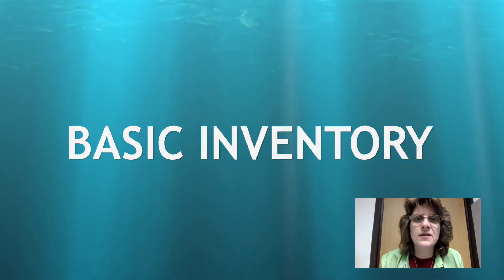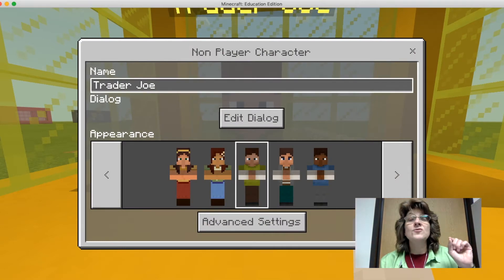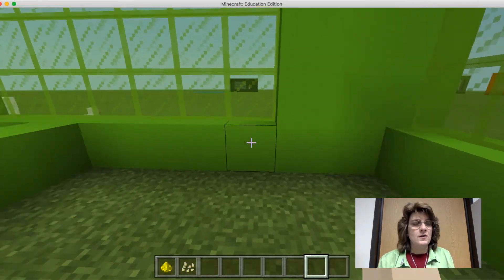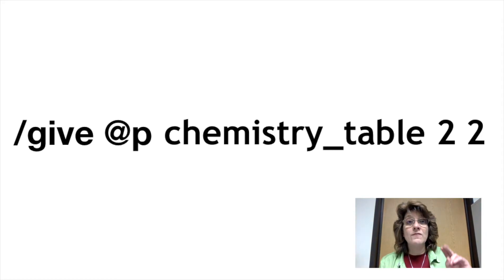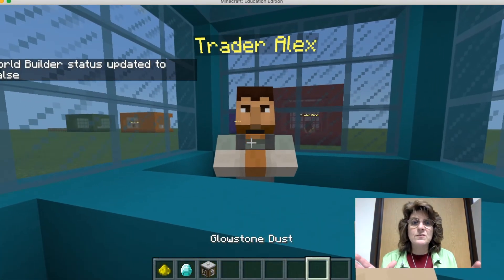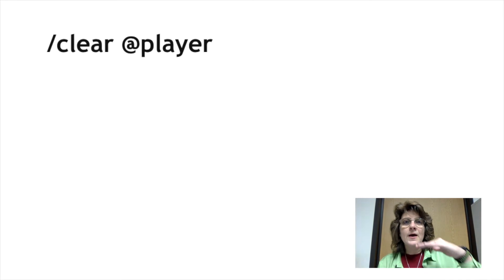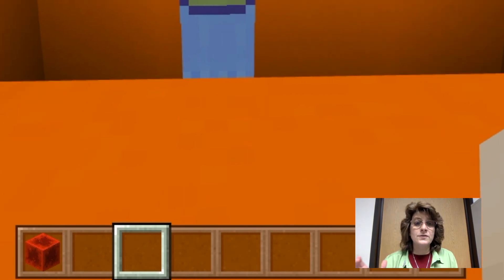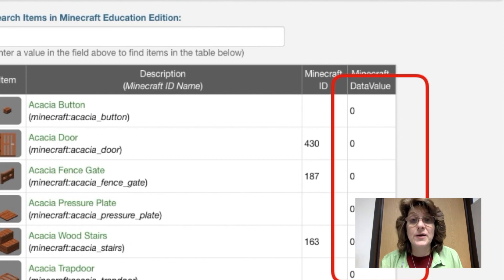How to Trade with NPC's Using Commands and Coding in Minecraft EE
This video shows how to add commands and coding to trade with NPC's in the realm of Minecraft Education Edition.  If you wish to find the data values, there are many sites that list the values.  The one that appeared in the video is